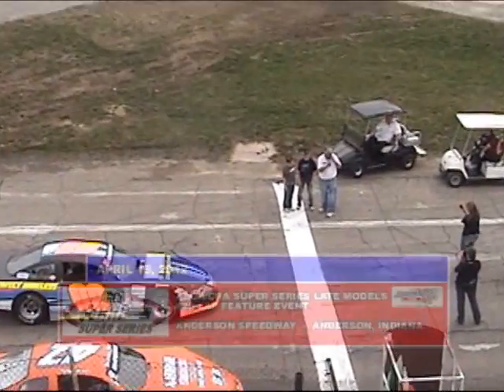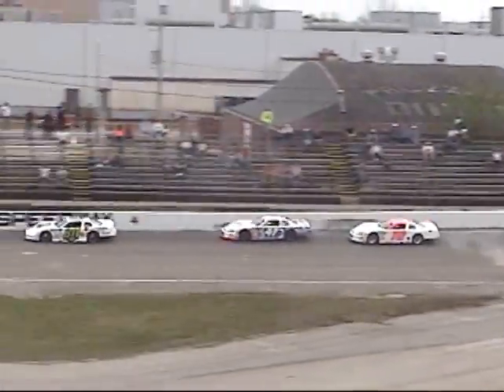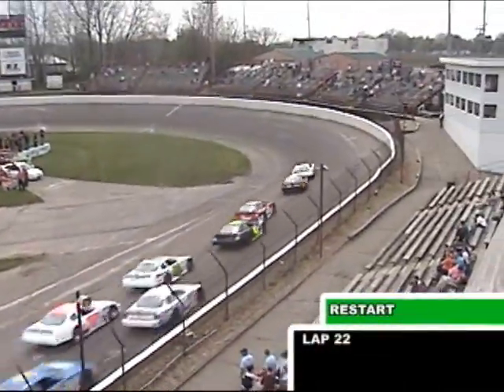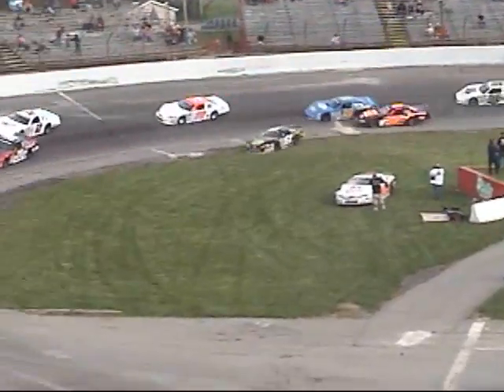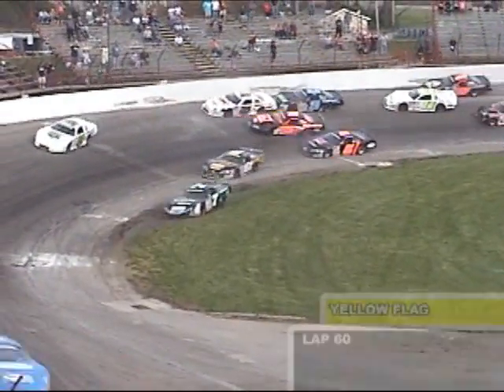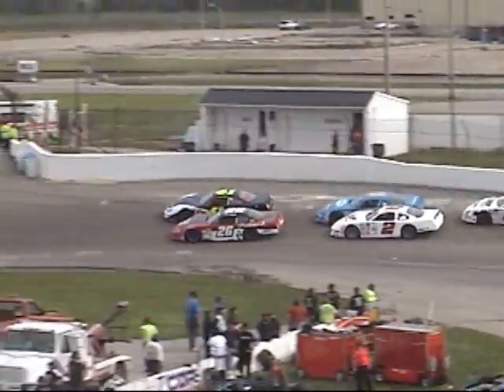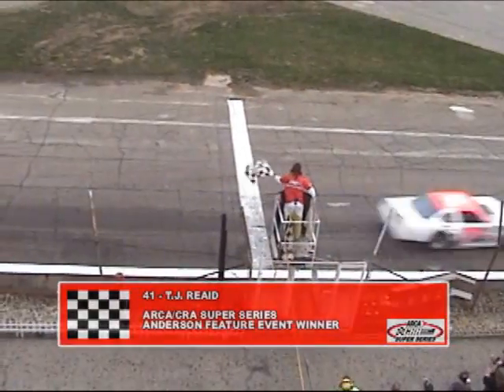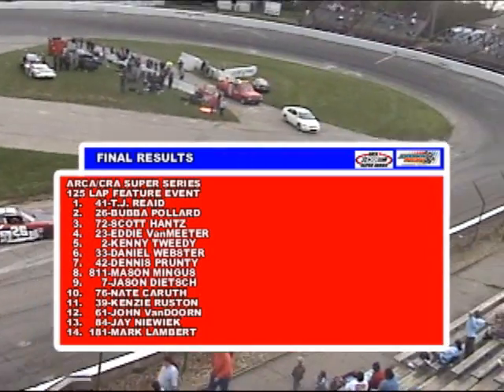2012 ARCA/CRA Super Series 125 At Anderson Speedway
ARCA/CRA Super Series Late Models
125 Lap Feature Event

Anderson Speedway
Anderson, Indiana